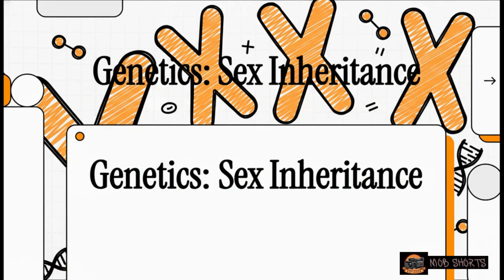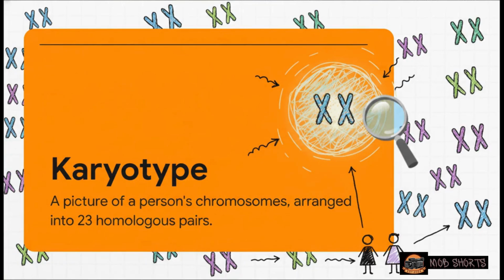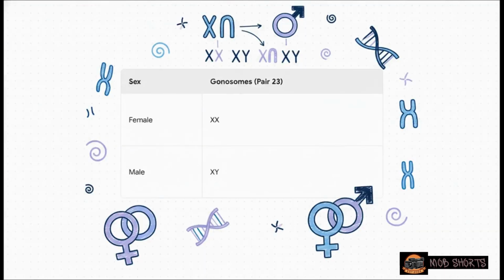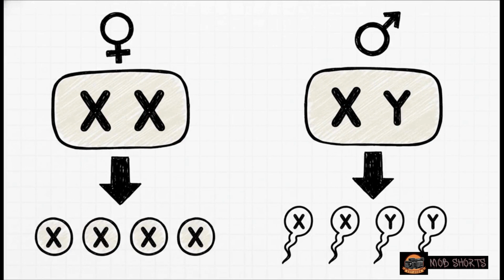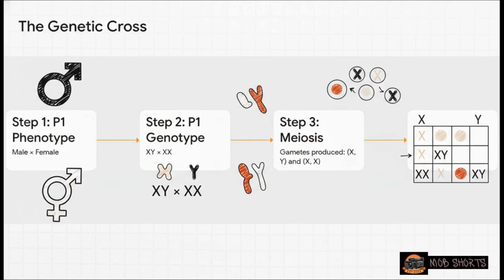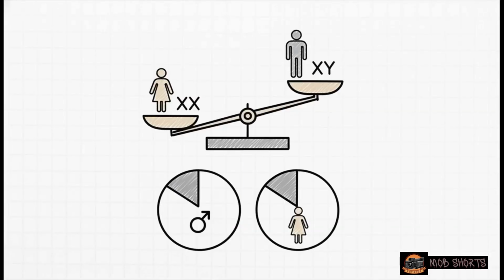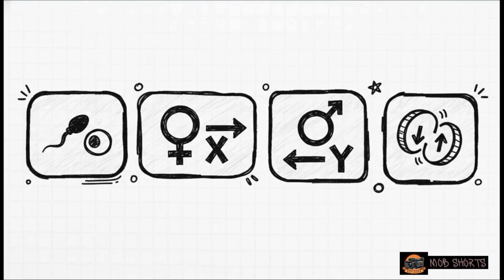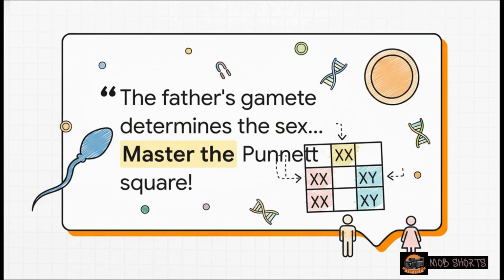Genetic Crosses: Inheritance of Sex | Grade 12 Life Sciences CAPS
In this lesson, we focus on inheritance of sex, a key topic in Grade 12 Life Sciences CAPS that explains how the sex of a child is genetically determined.

This lesson covers:

Sex chromosomes (X and Y)

The role of males and females in sex determination

Genetic crosses involving sex inheritance

Use of Punnett squares

Probability of male and female offspring

Common NSC exam questions and misconceptions

By the end of this lesson, learners will be able to explain how sex is inherited, draw correct genetic crosses, and answer exam-style questions with confidence.